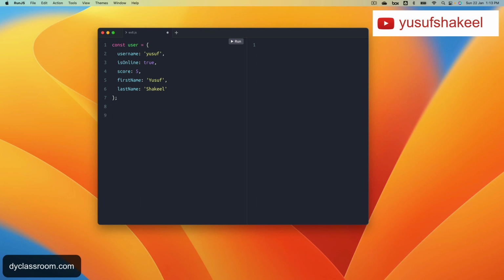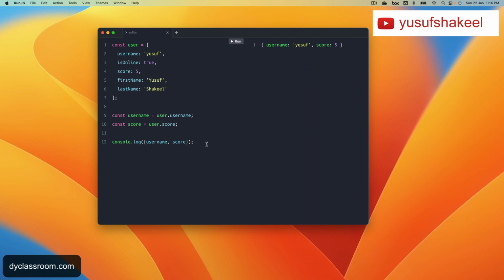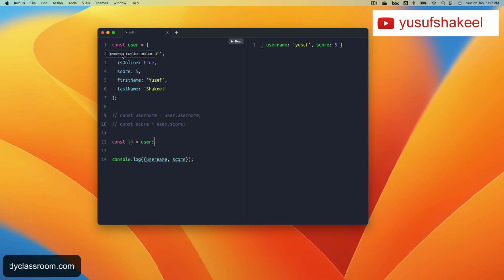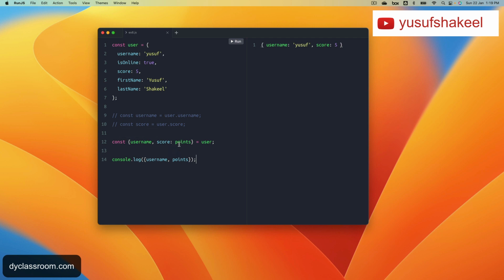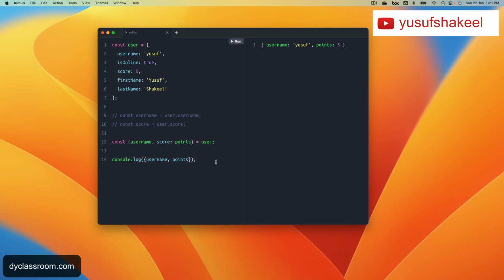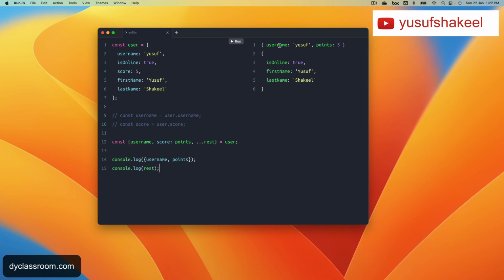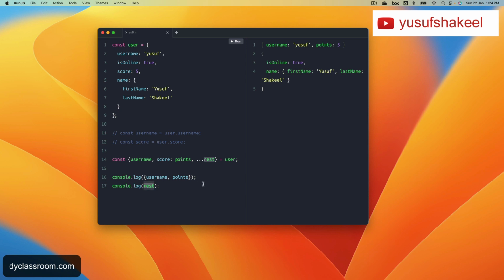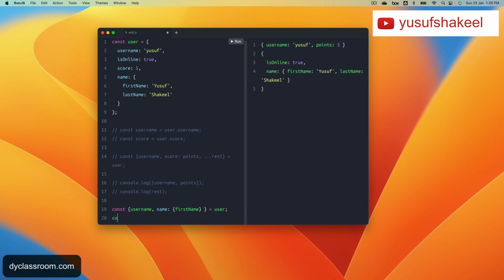ES6 Destructure Object #08